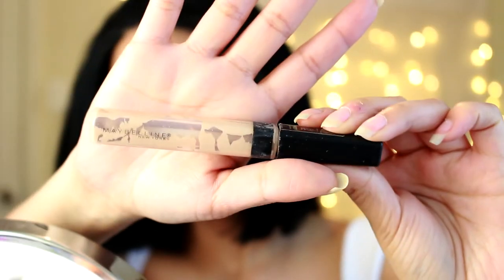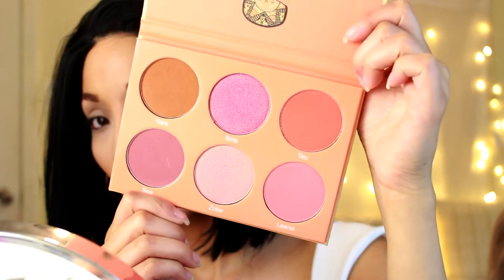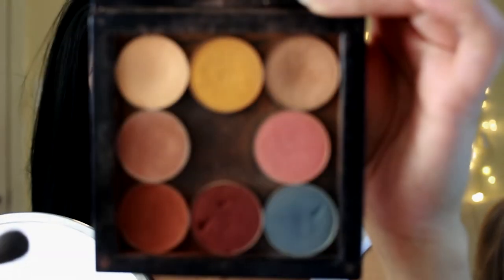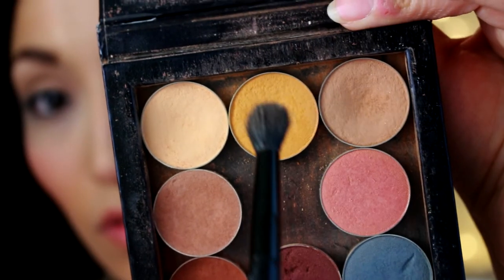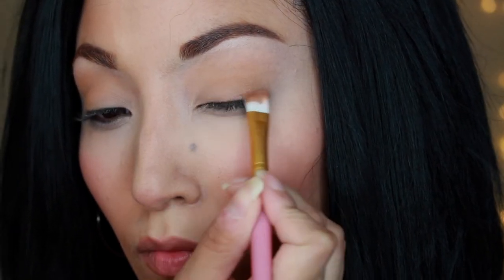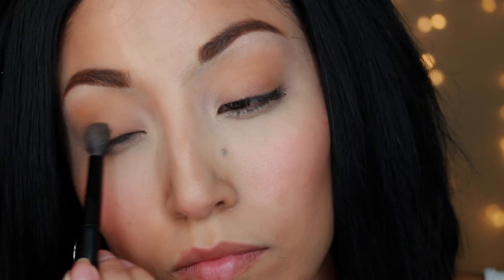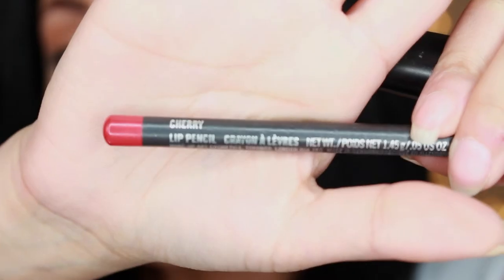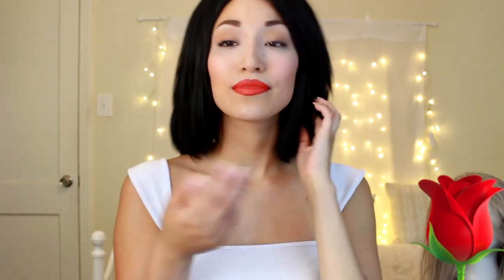Anyyythingg for Selenasss Makeup Tutorial 🌹 | Selena Q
Hello my loves! I thought that it would be fun to do another Selena Quintanilla inspired look but this time a little more young & fresh. Selena was always known for her bold red lip so I decided to go for that again, heavily inspired by the look Jennifer Lopez wore while she was playing Selena. I hope you all enjoy this cute quick video!!